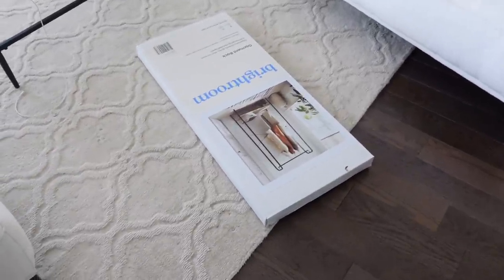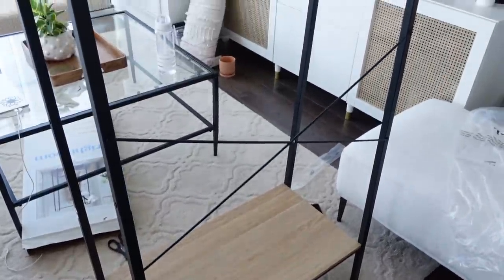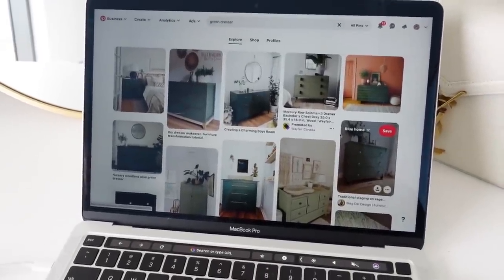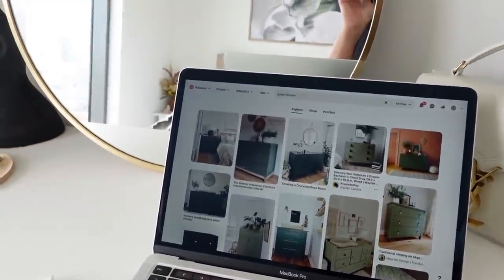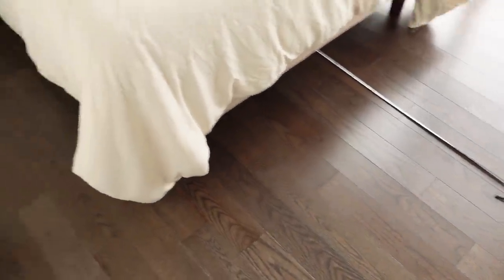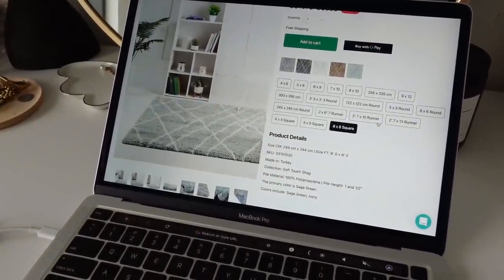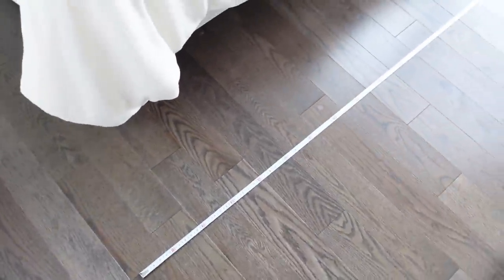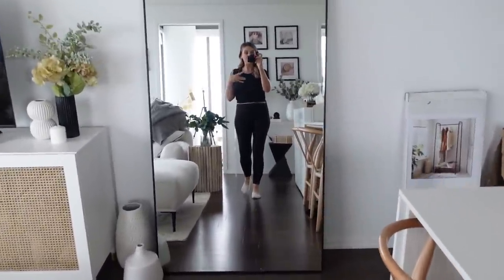Bedroom Makeover! Cleaning & organising my room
Bedroom Makeover! Cleaning & organising my room. I finally built my Target furniture and washed my new bedding. Started a little bedroom makeover video and created some new plans for extra things i want to do.